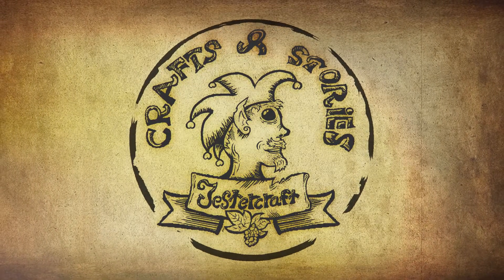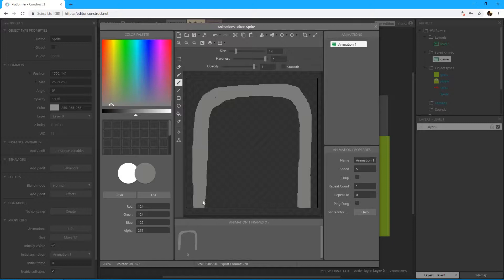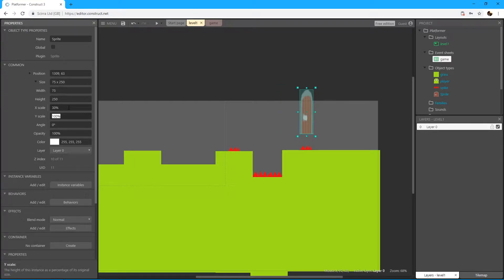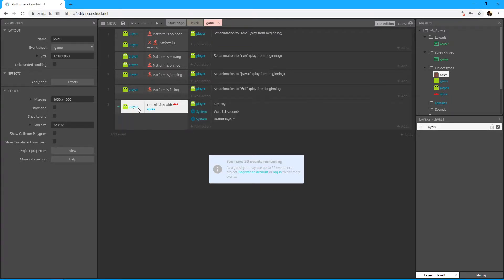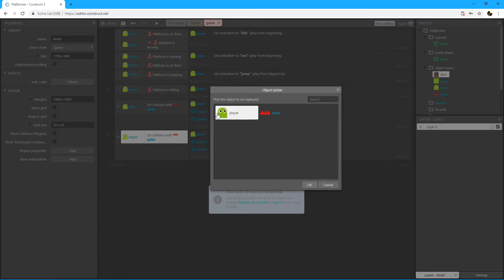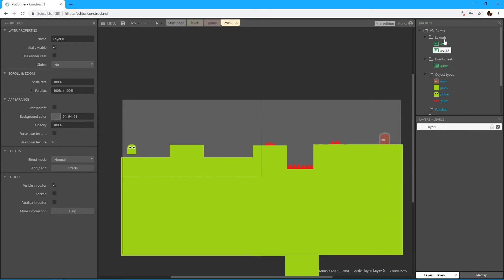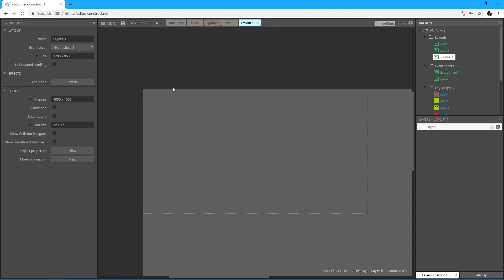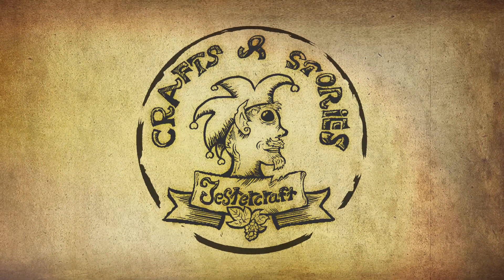#9 Door between the levels - Game Development for beginners (Construct 3)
Learn game development without any prior experience and by using Construct 3 game engine.

Learn logic of programming without writing a single line of code. Learning the code logic, makes it much easier to start learning actual programming!

Learn game design, to create game mechanics and basic sprite animations. Videos are easy to follow and work as perfect fit for beginner / entry level game development education.